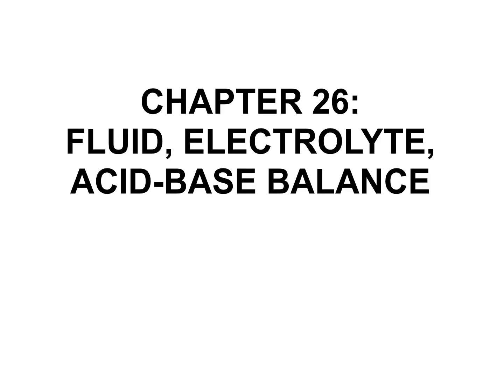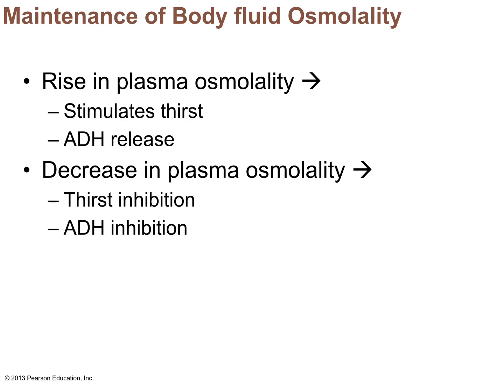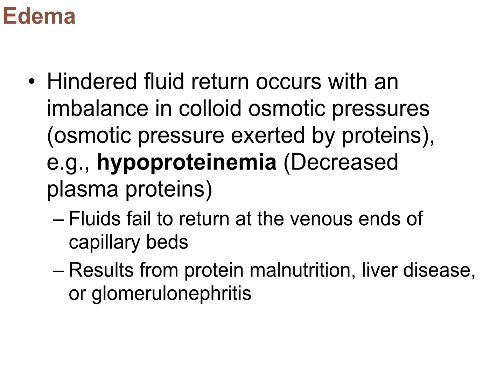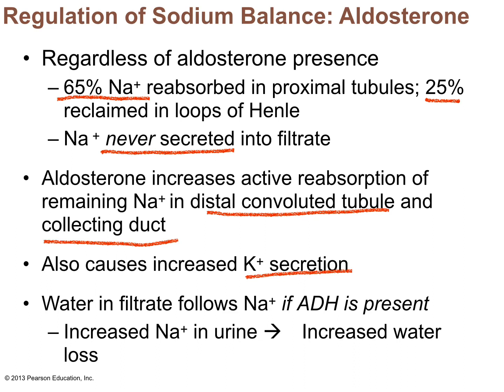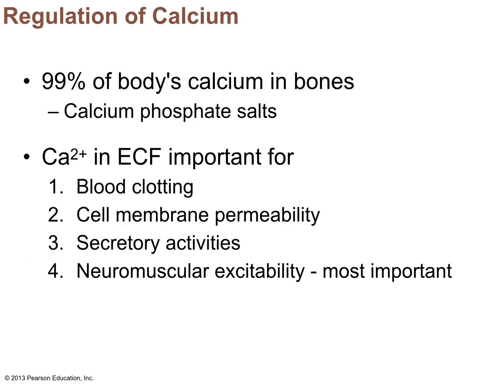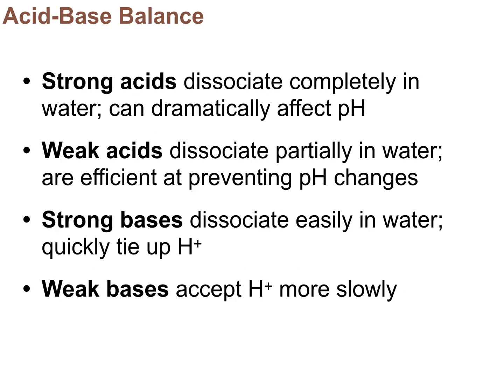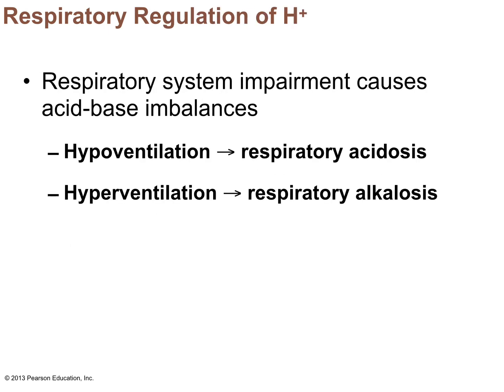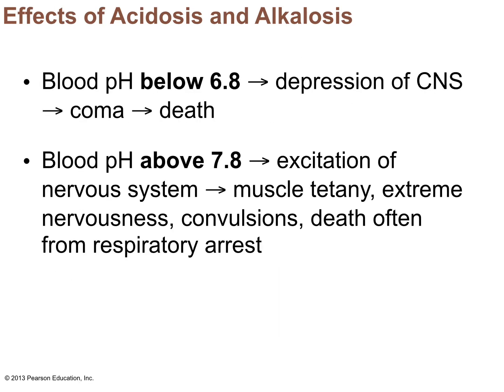Electrolyte, Acid Base Balance Lecture